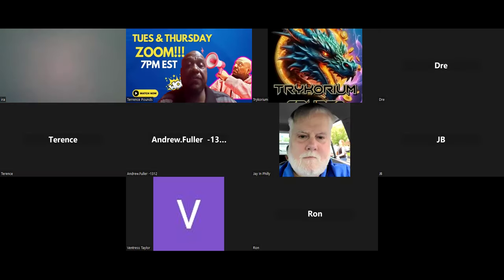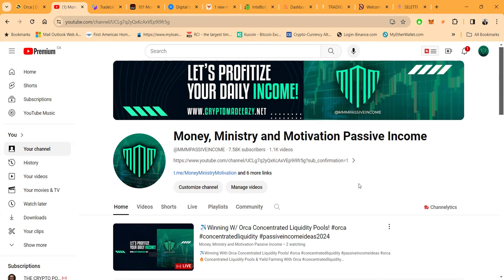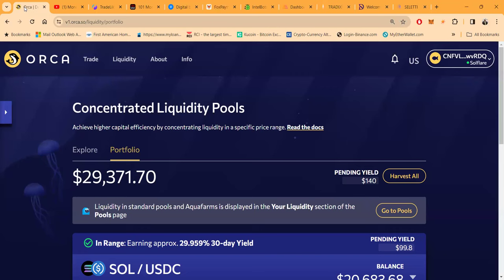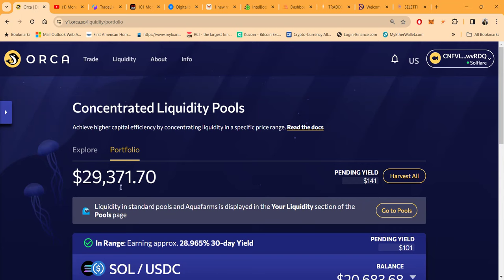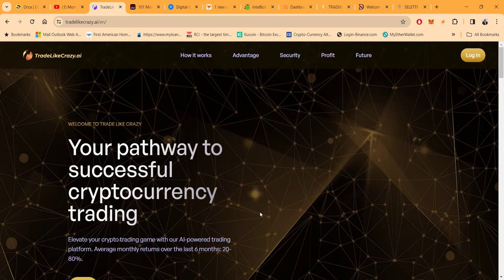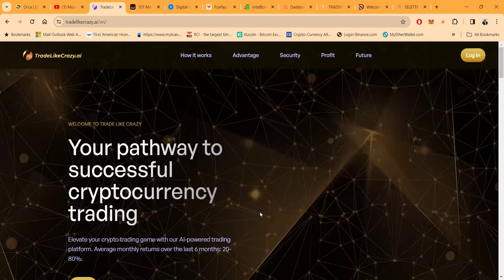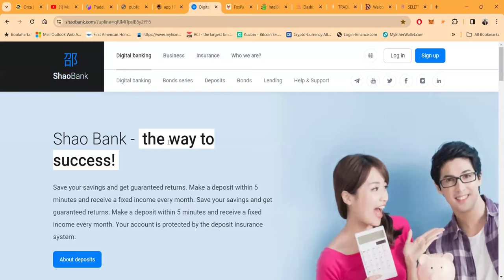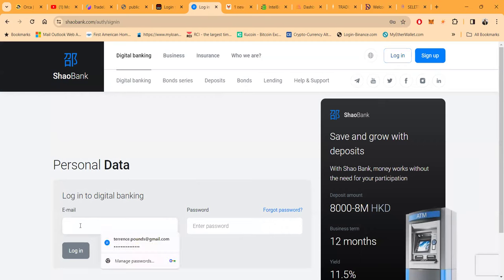Concentrated Liquidity Pools & My Top 10 Projects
🔥Concentrated Liquidity Pools & Yield Farming With Orca

🔥Making Concentrated Liquidity Pools Easy To Understand

Discover Orca, the premier cryptocurrency trading platform on the Solana blockchain, designed for speed, affordability, and security. With Orca, trading has never been easier or more efficient, thanks to innovative features like the Fair Price Indicator and CLAMM pools for minimal slippage and maximized capital efficiency. Dive into the world of concentrated liquidity by providing to Orca's CLAMM pools, where you can earn through trading fees and token emissions. Since its governance token launch on August 9, 2021, Orca has been empowering users with direct involvement in its future. Compatible with a broad range of wallets and fully mobile-friendly, Orca ensures you can trade anytime, anywhere with peace of mind, backed by rigorous audits from Kudelski and Neodyme. However, as with any cutting-edge platform, users should be aware of the inherent risks, including smart contract vulnerabilities and divergence loss. Join us as we unravel the features, benefits, and safety measures of Orca, making it your go-to platform for trading on Solana.

Featured Sections:
Orca's Unique Trading Experience
Governance Token & User Empowerment
Wallet Compatibility & Mobile Trading
Safety First: Audits and Risk Awareness
Earning Fees and Rewards on Orca
Dive Deeper into Orca:
Understanding Orca's Governance
The Safety Nets: Audits by Kudelski and Neodyme
Navigating Risks: Smart Contract Vulnerabilities & Divergence Loss
The Ultimate Guide to Wallet Compatibility

Maximizing Earnings: Liquidity Provision and Fee Harvesting

00:00 INTRO
02:13 CONVENTRATED LIQUIDITY POOLS
06:31 TRADE LIKE CRAZY
08:35 101 MONEY MAKER
11:15 SHAO BANK
14:27 FOX PAY
17:44 INTELBOTS
20:52 OVERDOME
22:31 TRADIXIS
29:41 DEFI SYNERGY
36:29 SELETTI AI
40:04 EXBY